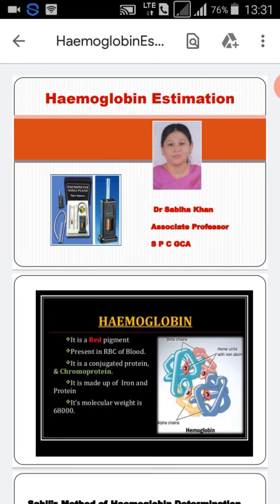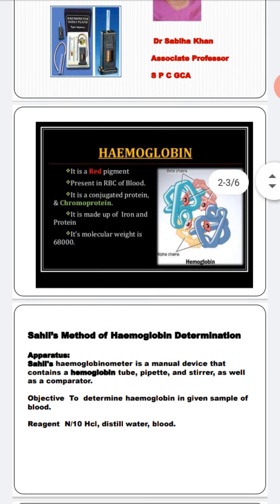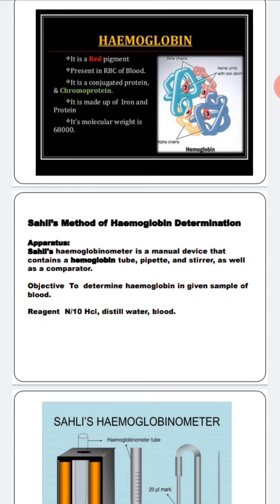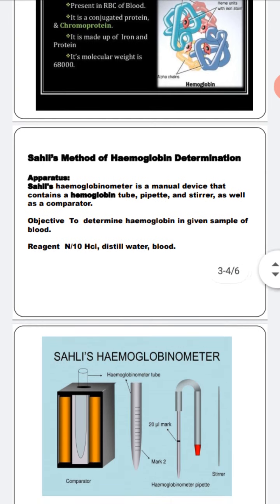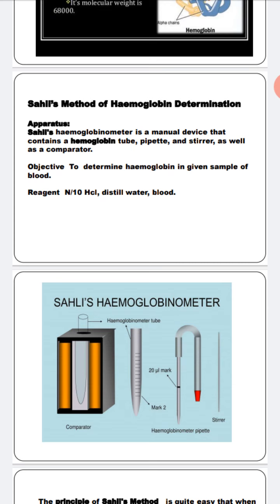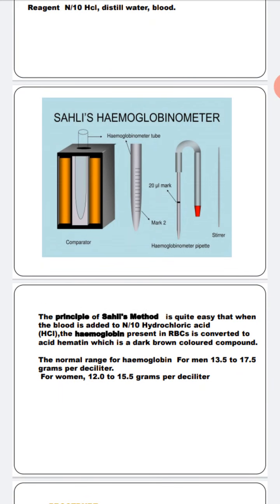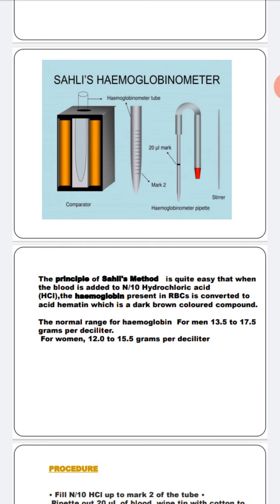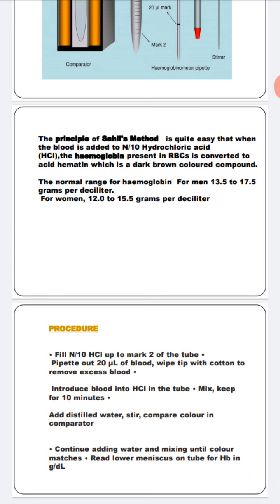Haemoglobin Estimation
Manual Method